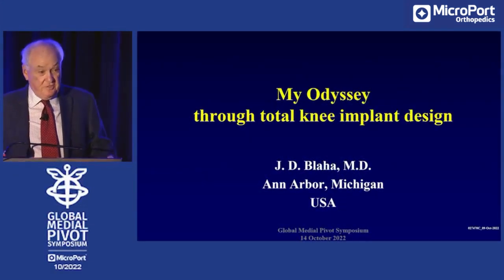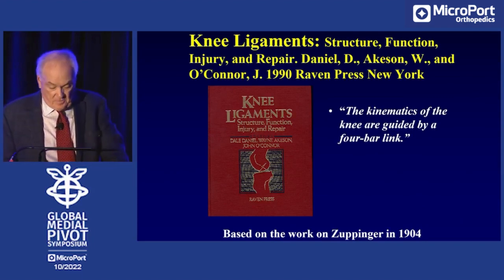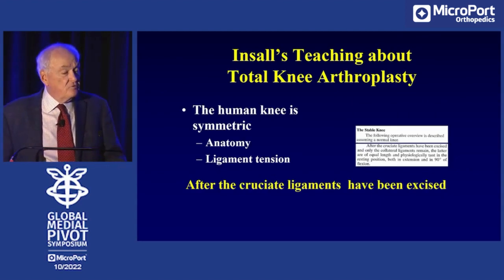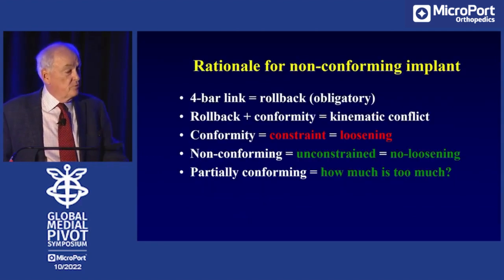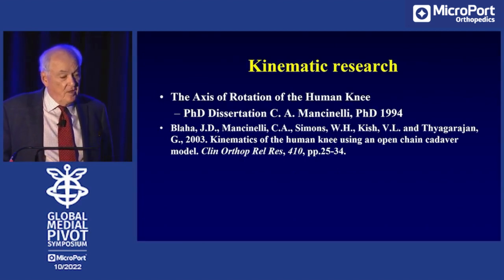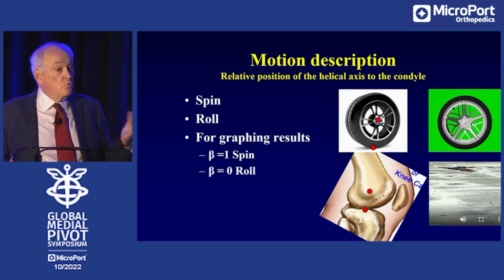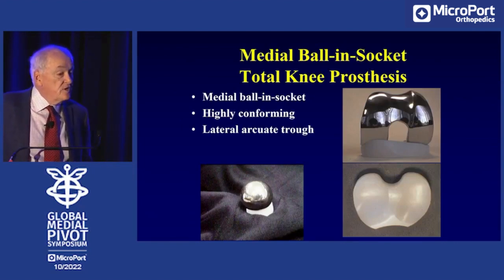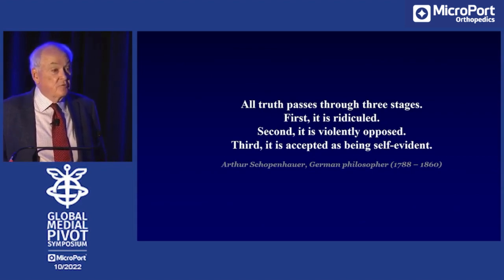Blaha My Odyssey Through The Evolution Of Tka Design 2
J.D. Blaha, M.D. presents at the 2022 Global Medial-Pivot Symposium in Chicago, IL.
027846B FEB2023_1B